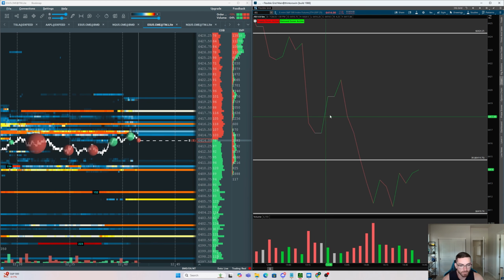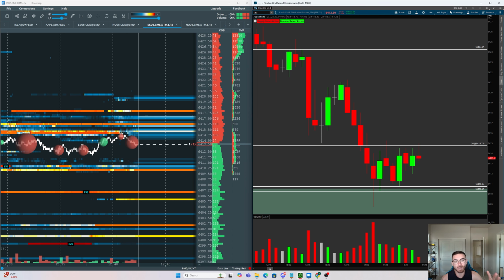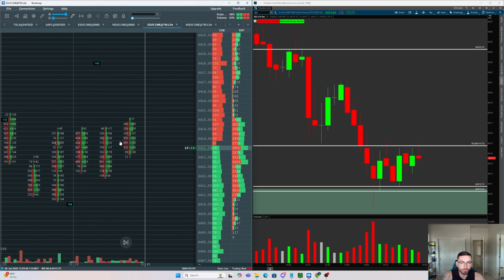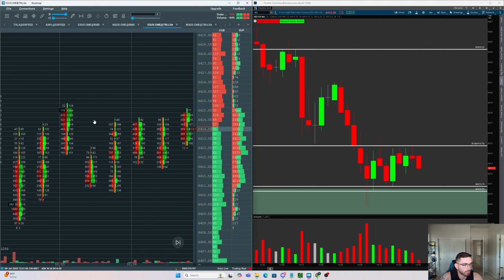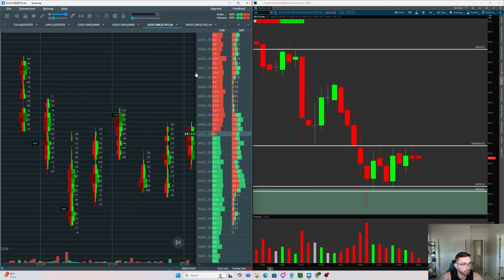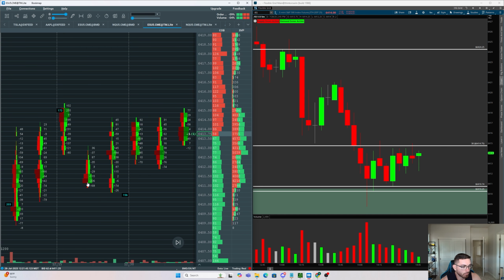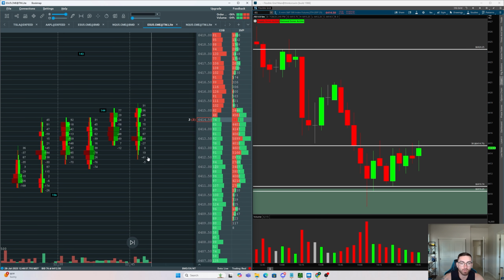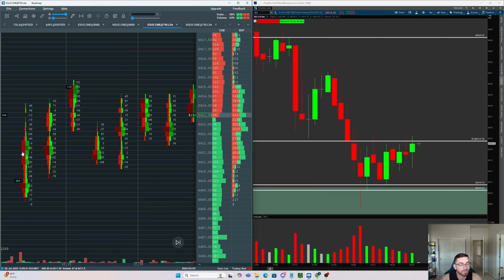The ONLY Orderflow Guide You'll Ever Need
In this video, I'm diving into footprint charts and how to use bookmap to make high probability trading decisions.  I'll explain how to read footprint charts and how they differ from candlestick or line charts.